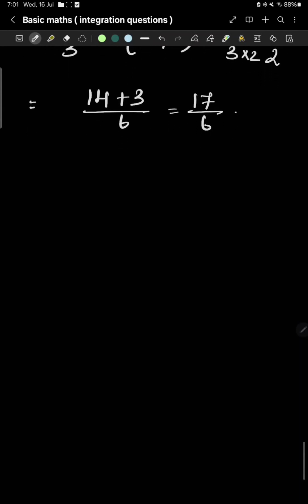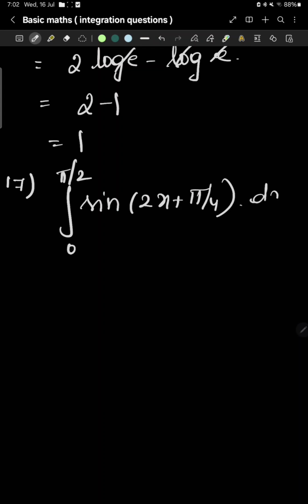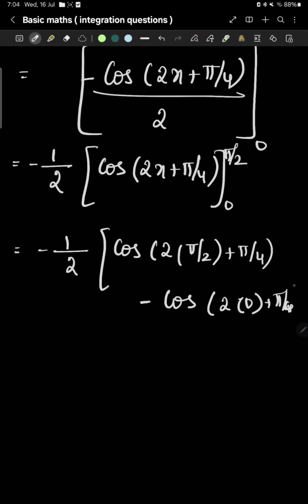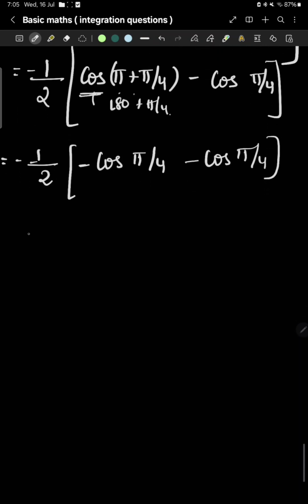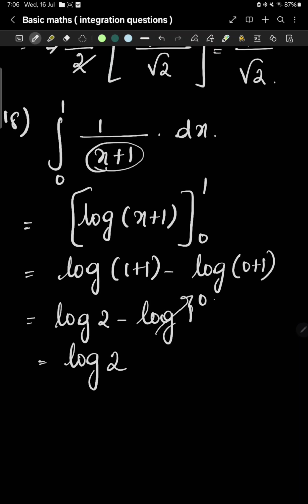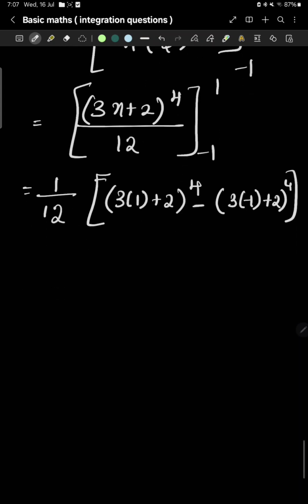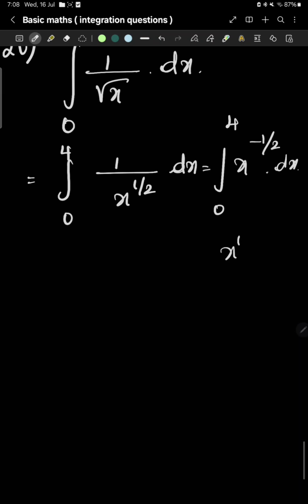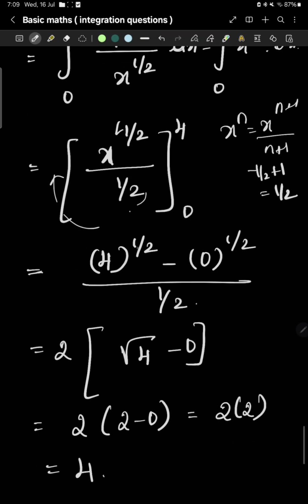Basic maths | Questions on Integration Part -3 | English | Er.Keerthana Mageshwaran